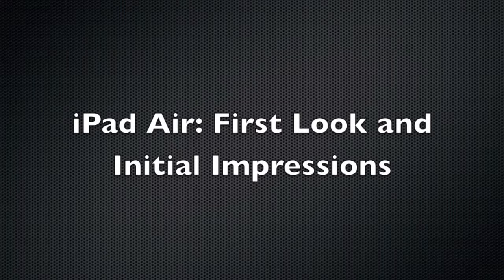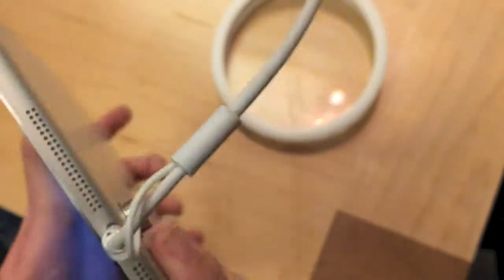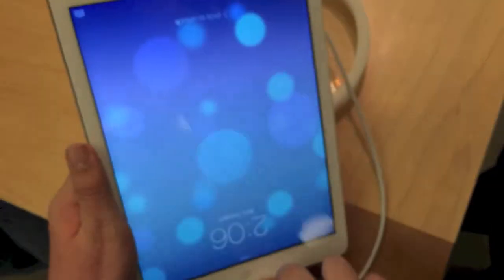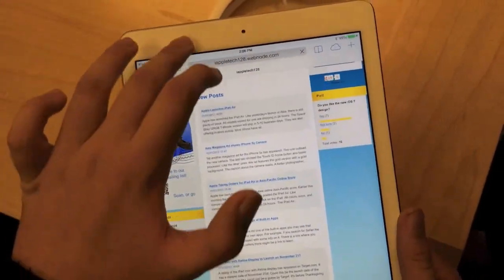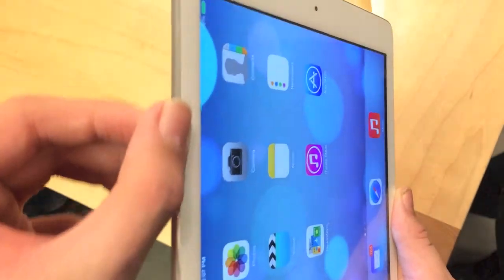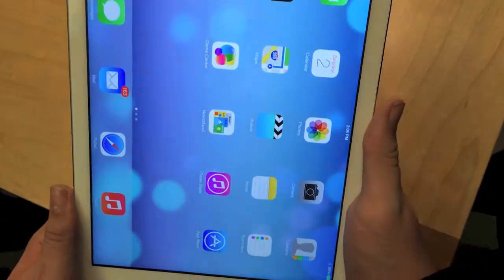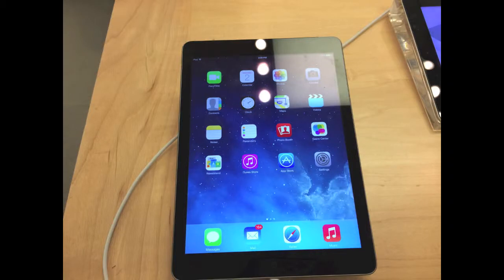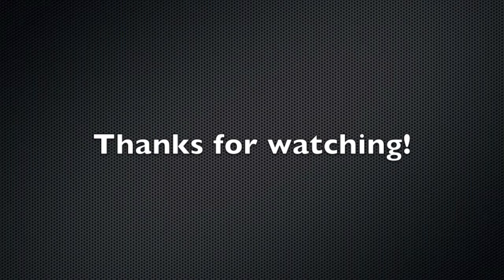iPad Air: First Look and Initial Impressions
In this video we give you a first look at the iPad Air. We'll go over the ports and buttons and some speed tests. In the end I also give you my initial impressions.